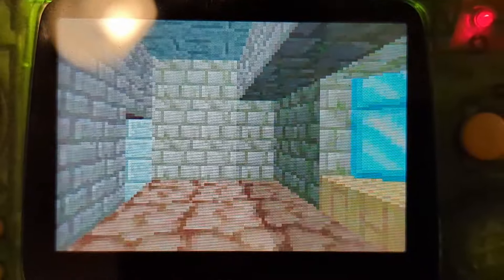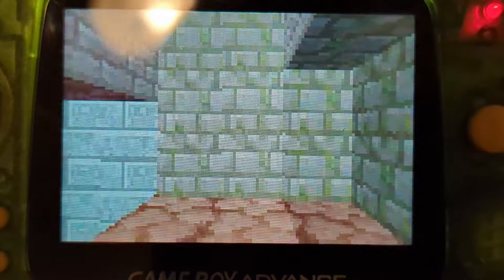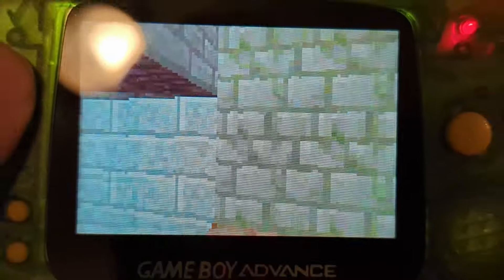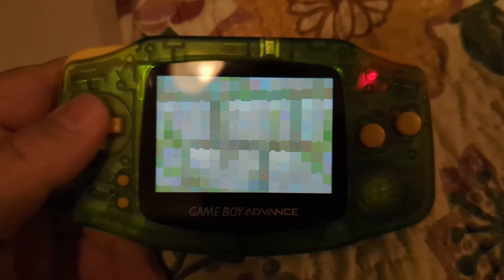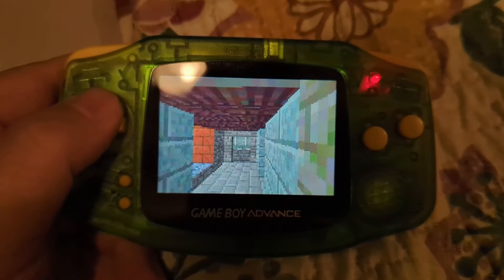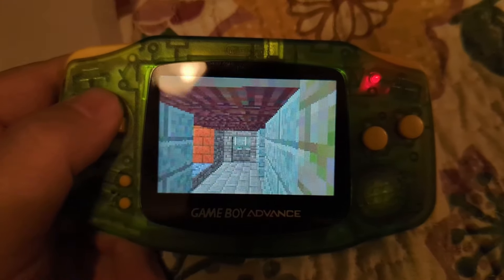3DSage 3D Game Engine Demo for GBA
Here's the link to 3DSage's video.  He shows how the building and editing aspects will work on a GBA

Here's the link to his website where you can download the current Demo as shown here.  You should be able to run it in the emulator of your choice or if you have a flashcart like me you can run it on your real GBA!  Just be sure to put the .SAV file in the correct folder.